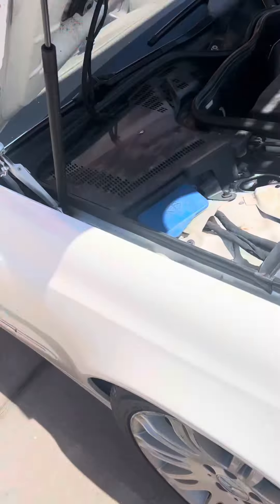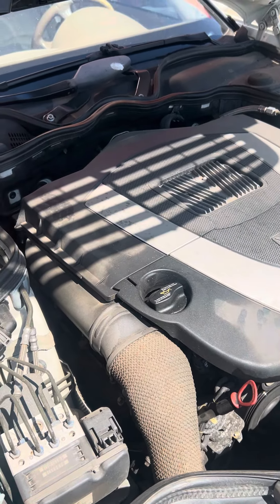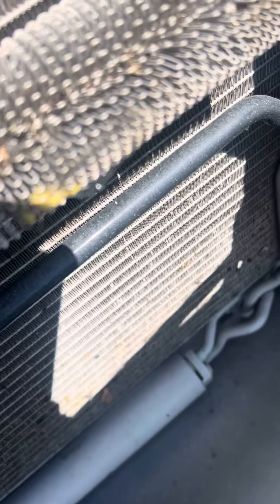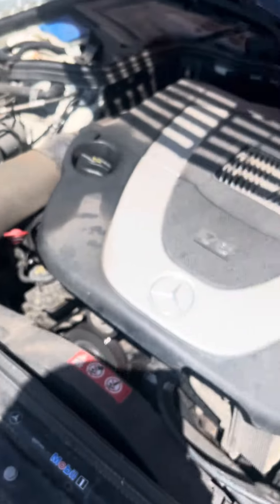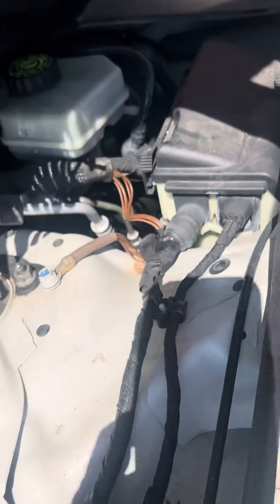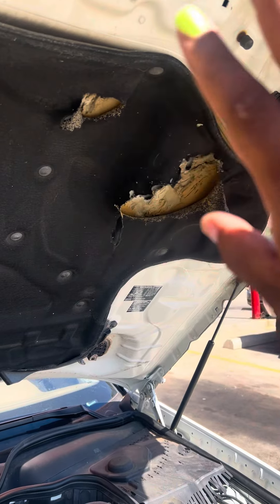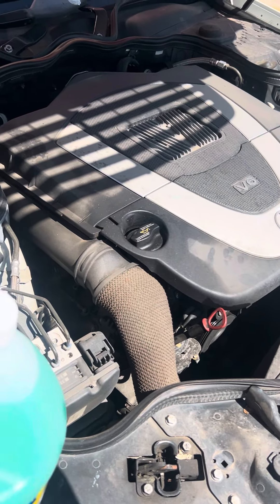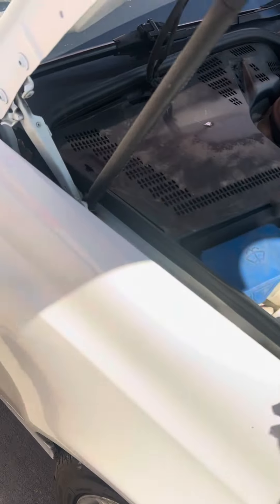20240623 Coolant, Windshield Fluid and Oil ℹ️⬇️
I didn’t remove the cover because not only do I think the pins are not reusable but the cover serves as insulation. Direct heat from the sun would make the hood hotter and the engine more vulnerable.